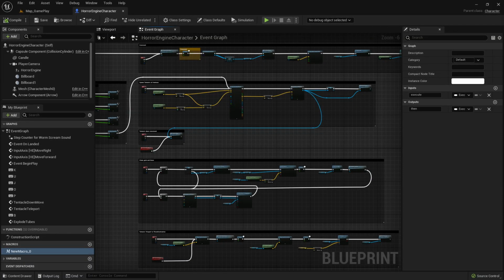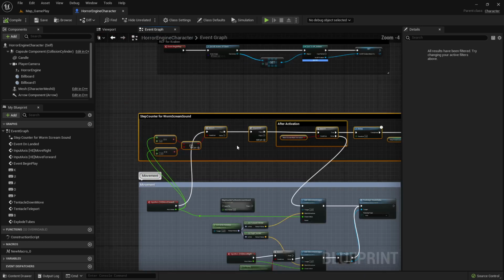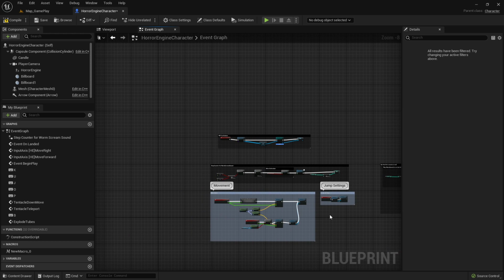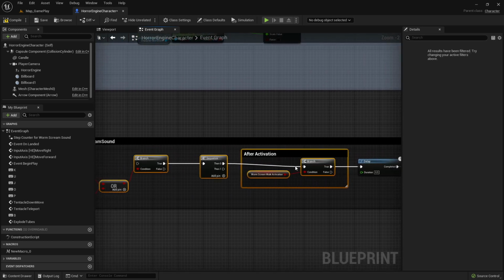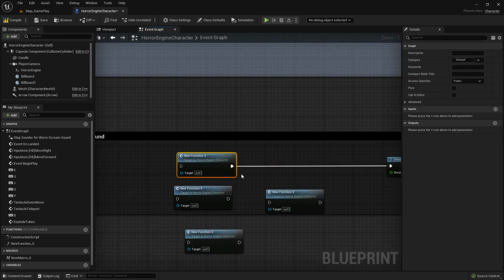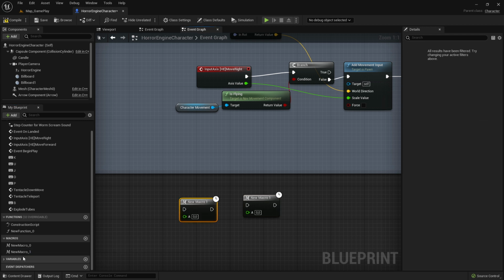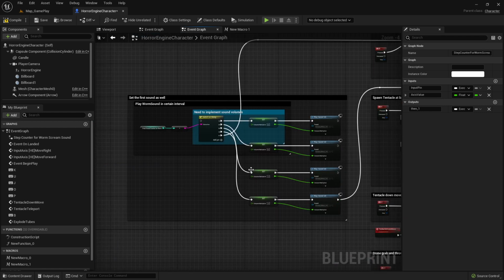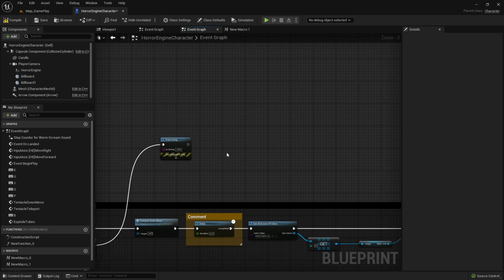UE5 - Beginner - Full Game Tutorial #91 - Spaghetti Code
Game 2.
Hi, here some tips how to avoid spaghetti code.